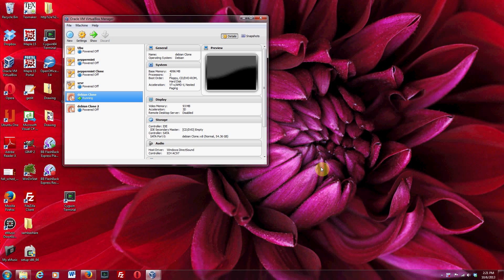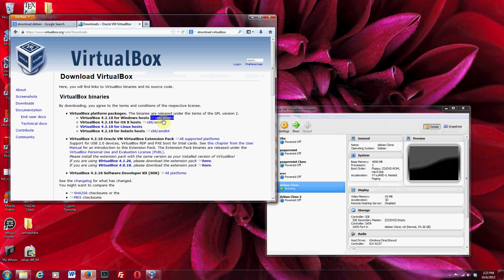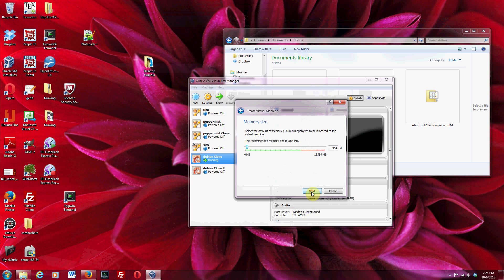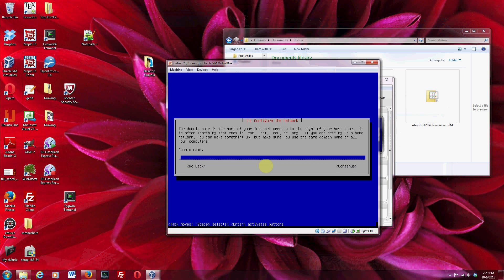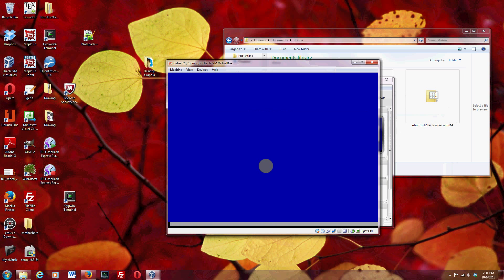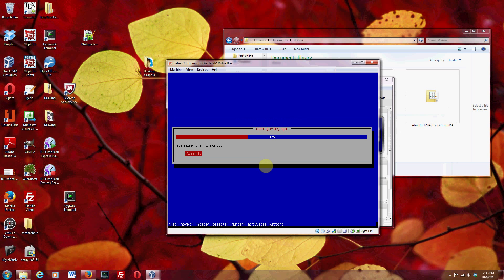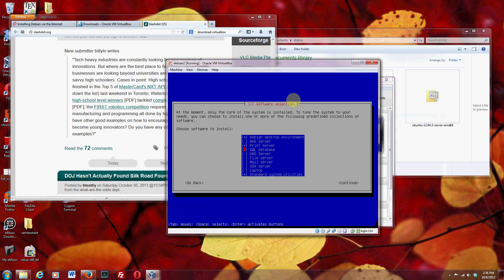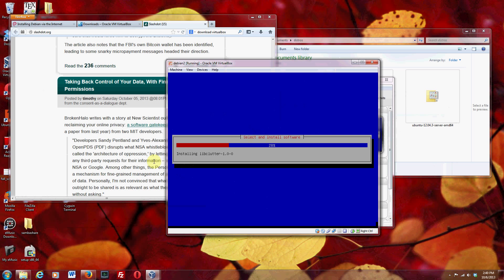Installing Debian in VirtualBox 1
Next Video: Installing Debian in VirtualBox 2